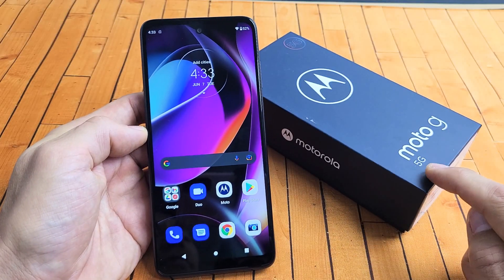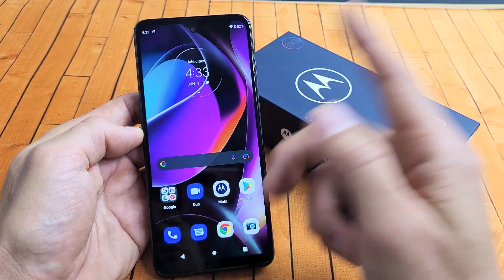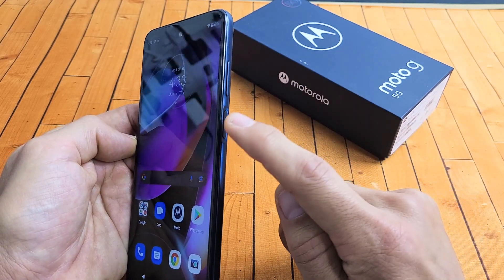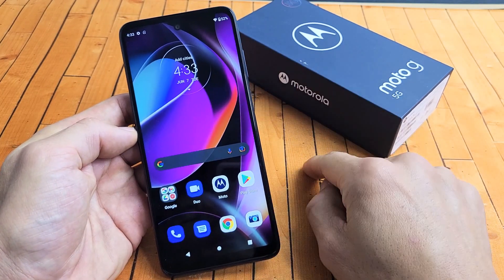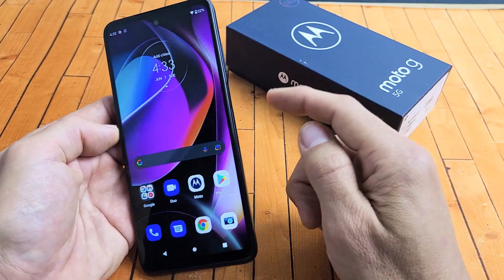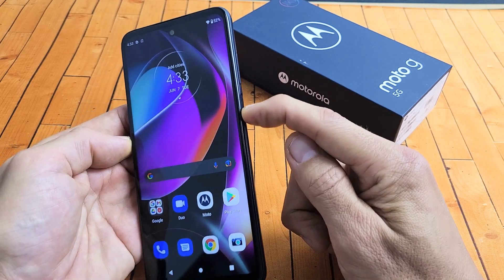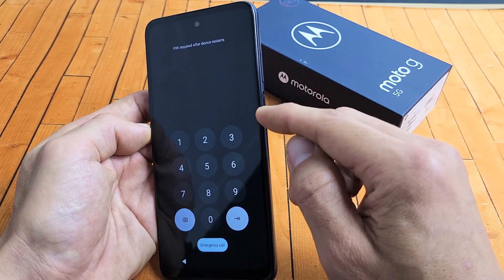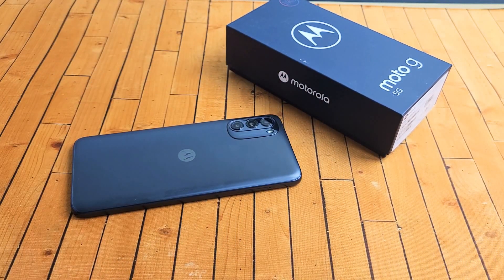Moto G 5G (2022): Screen is Frozen, Unresponsive or Stuck? FIXED!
I show you how to fix a Moto G 5G (2022) smartphone that has a screen that is frozen, unresponsive or stuck somewhere and you cannot swipe, restart or turn the phone OFF/ON. Hope this helps.